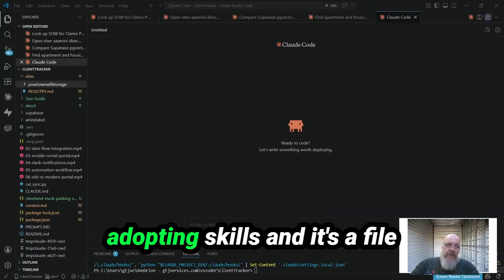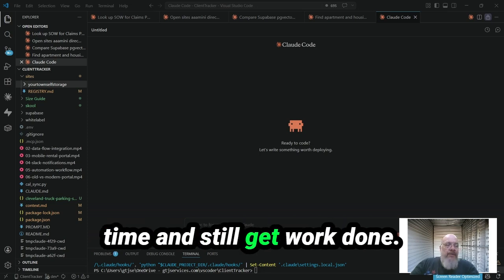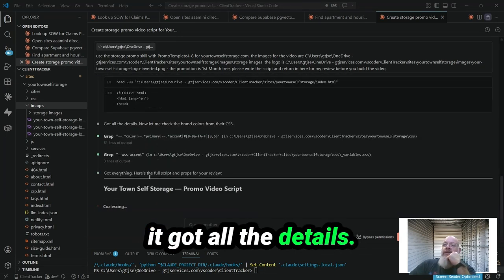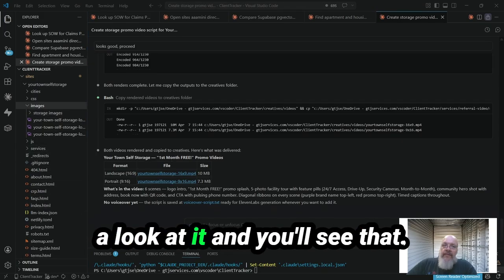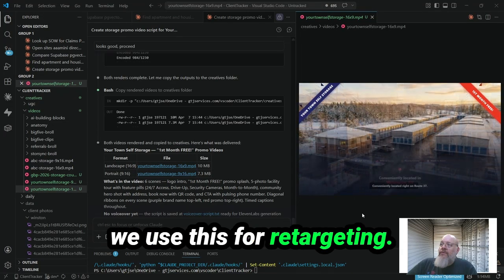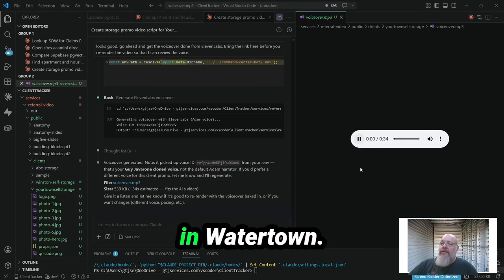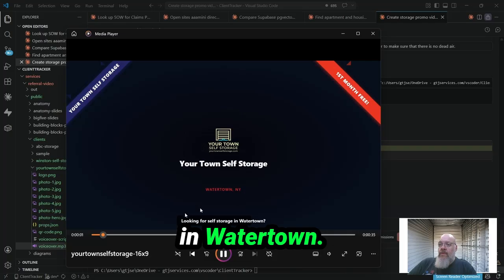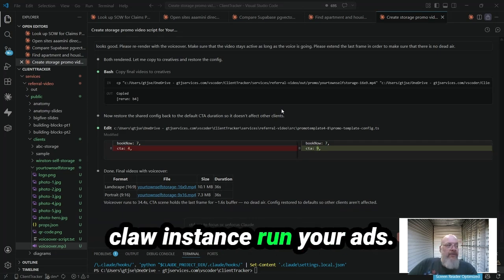15-Minute AI Promo Video — From Prompt to Upload 🎬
I asked Claude to build a branded storage promo video and it came back with both formats, voiceover, captions, and QR codes — all in about 15 minutes.

No Canva. No editing. Just a skill, a prompt, and Remotion.

Full walkthrough on the channel 👆

👉 Free skill template in our Skool community (link below)

📈 We help Storage Owners and Small Business Owners automate and scale operations.